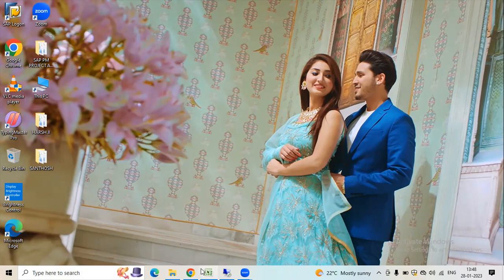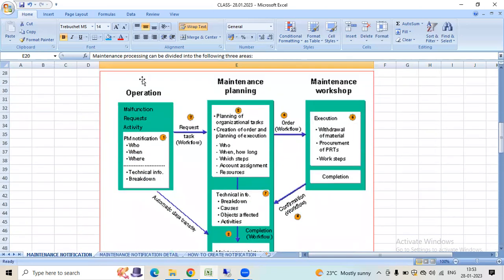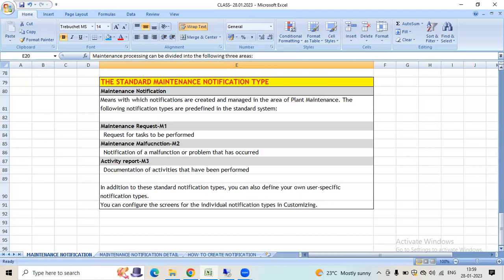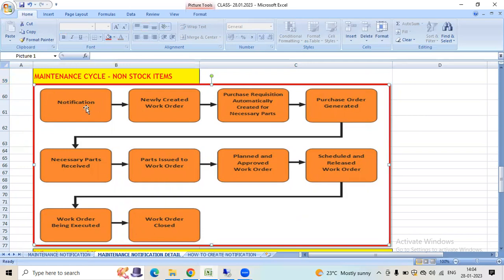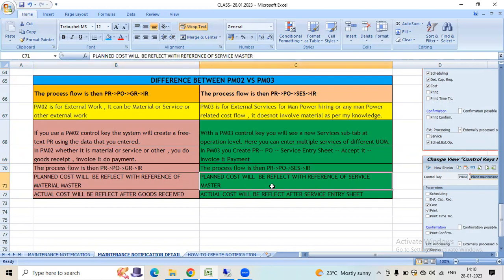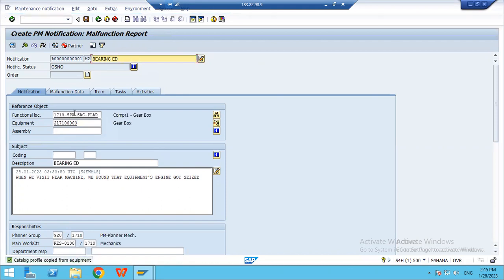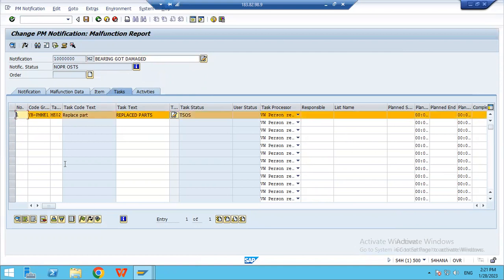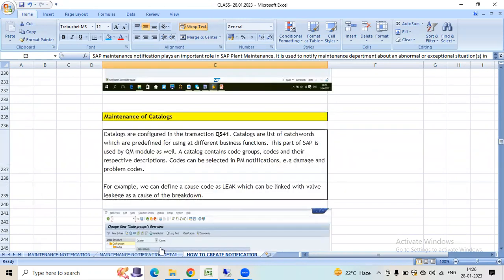LESSON 08. WHAT IS MAINTENANCE NOTIFICATION AND HOW TO CREATE IT IN SAP PM SYSTEM ?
पाठ 08 एसएपी पीएम सिस्टम में रखरखाव अधिसूचना क्या है और  इसे कैसे बनाया जाए?